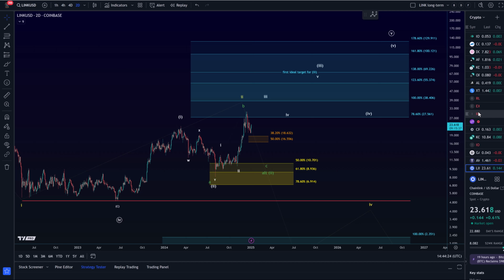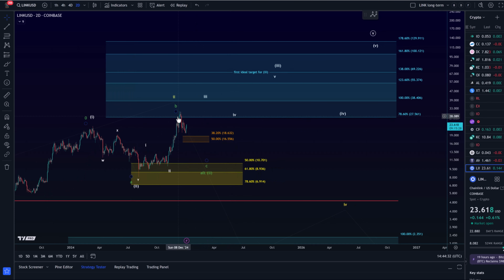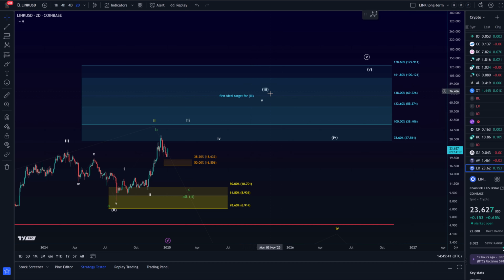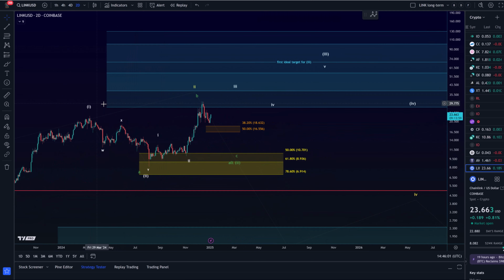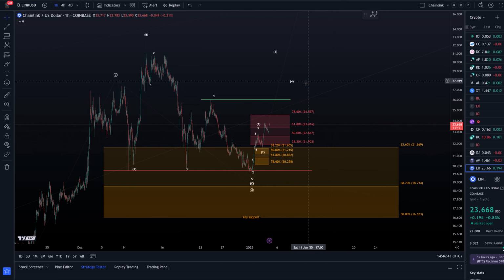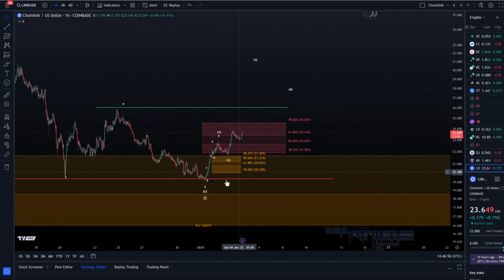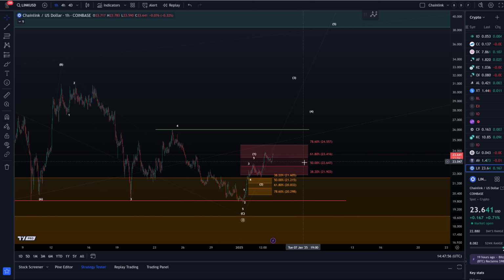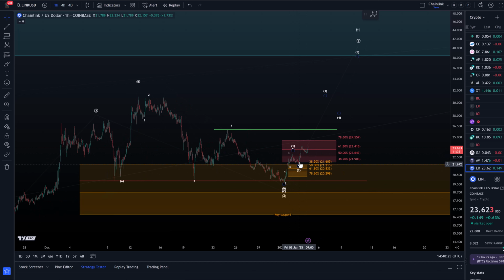What's Next for Chainlink? Detailed LINK Elliott Wave Price Analysis and Price Prediction